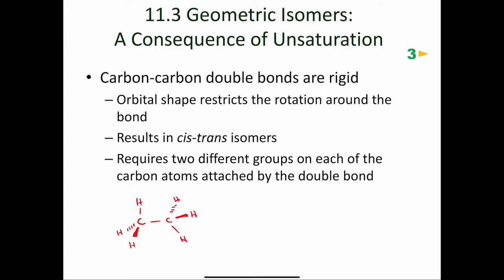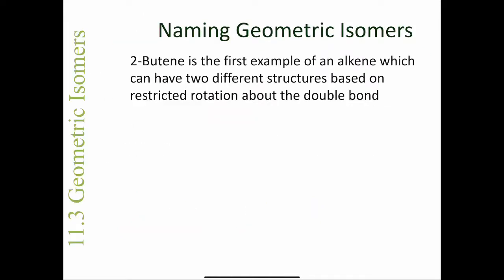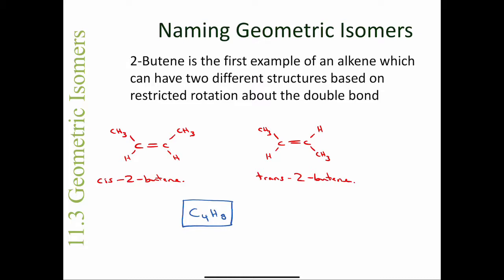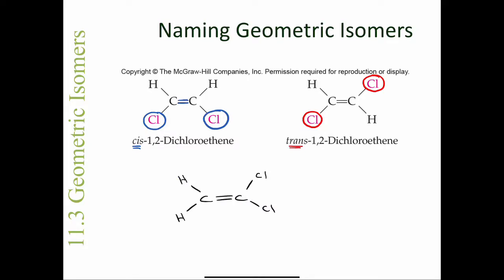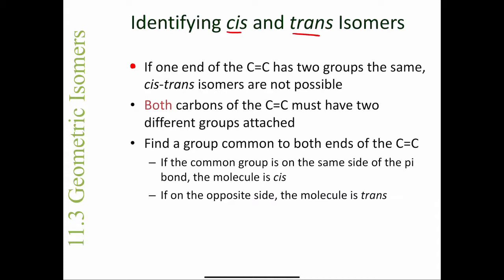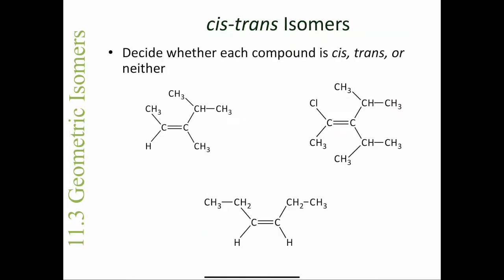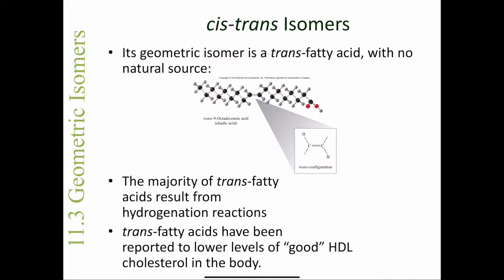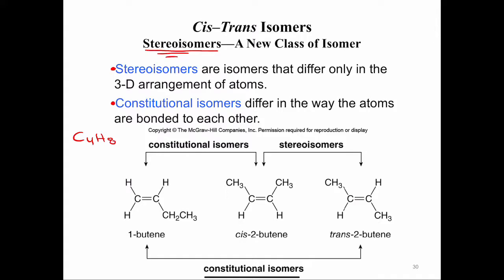CHE 102 Chapter 11.3